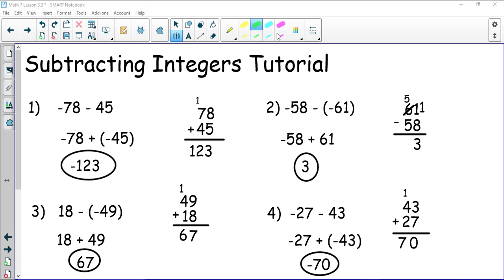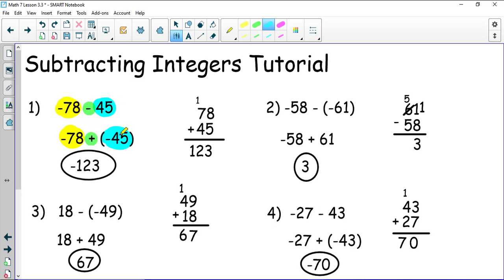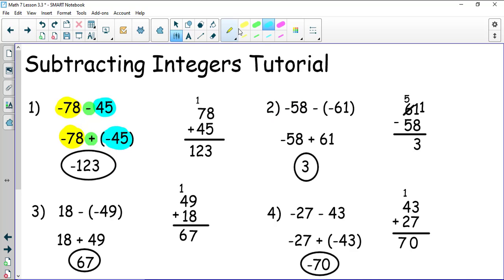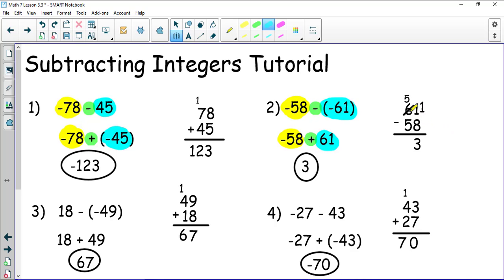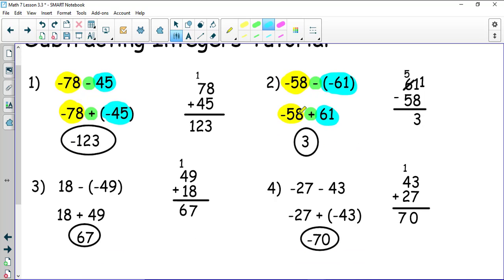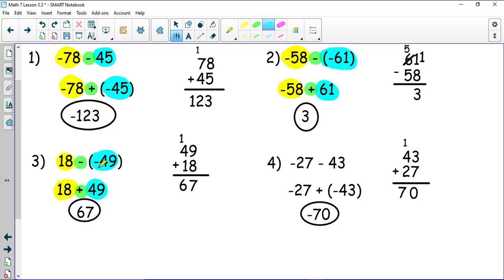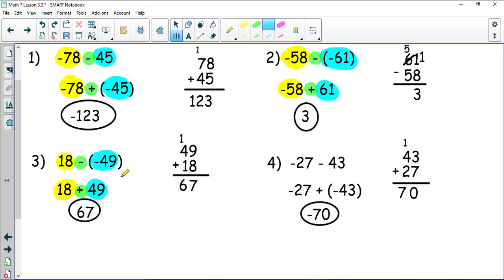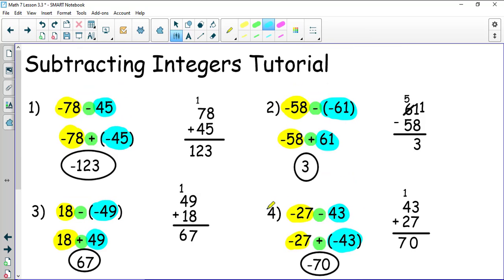Subtracting Integers Tutorial